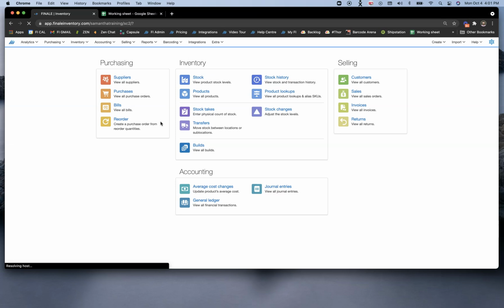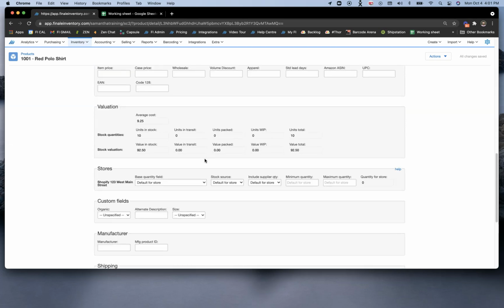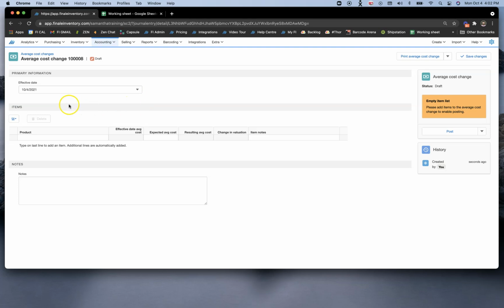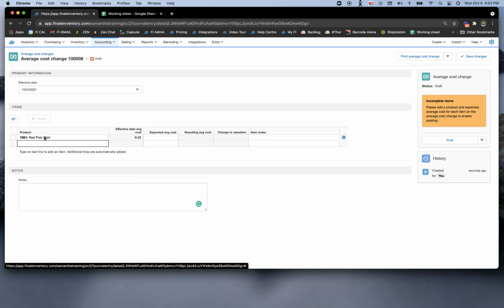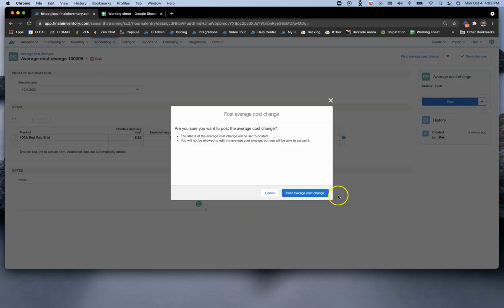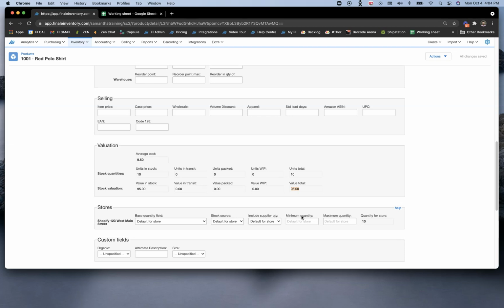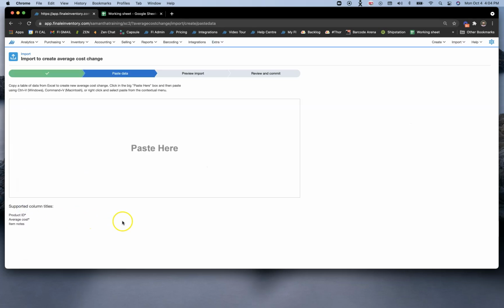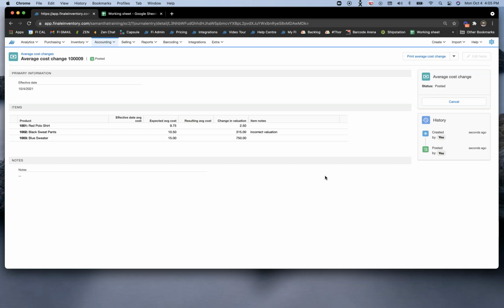How to create an average cost change within Finale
In this video we will be covering how to create an average cost change within Finale